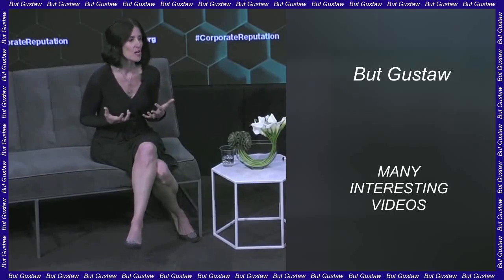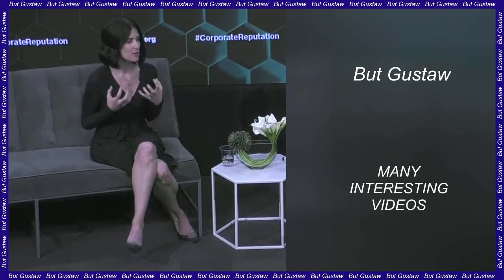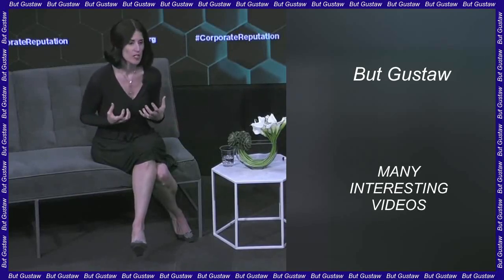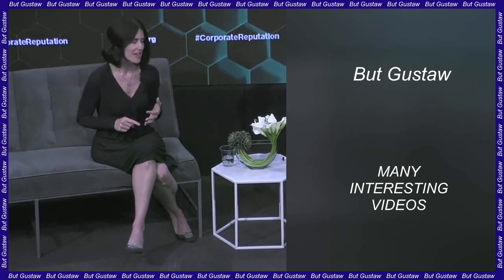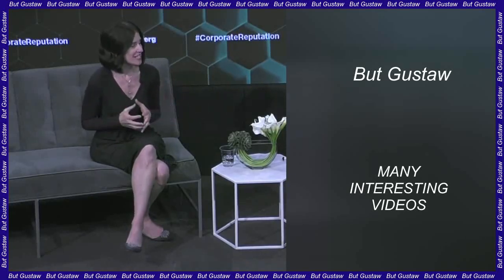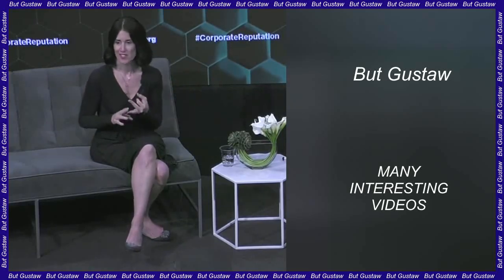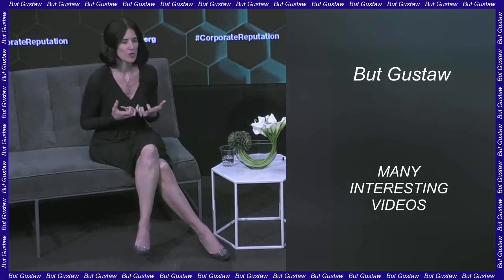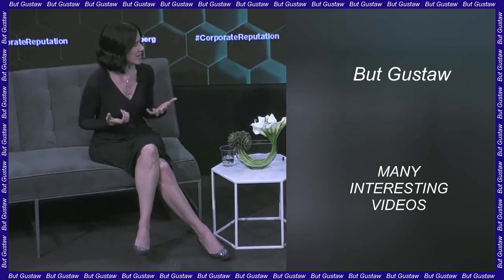shoeplay Rkg0o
Topics:
Space Christmas tree from NASA.
Molecular air hammers. A new method of destroying cancer cells has been developed.